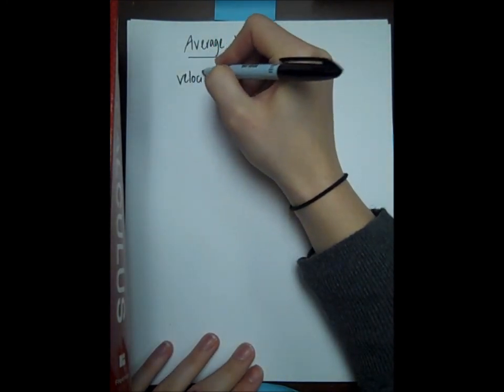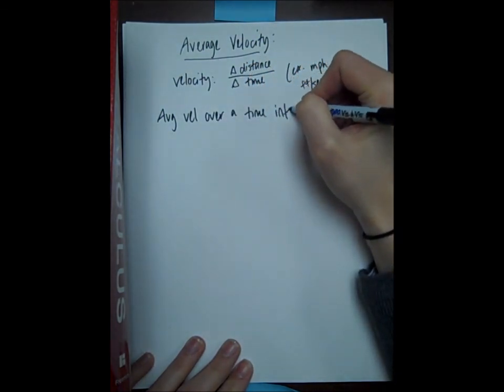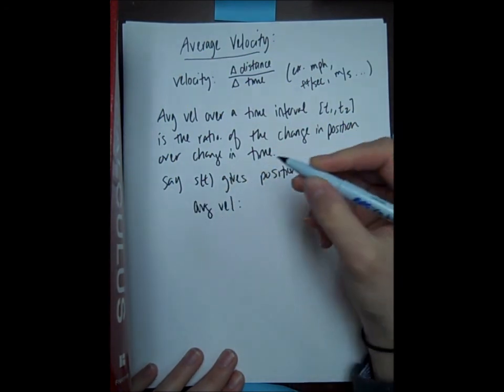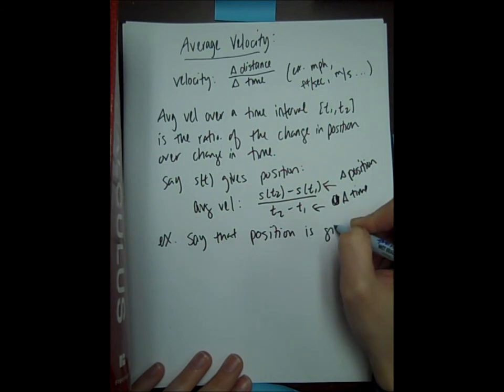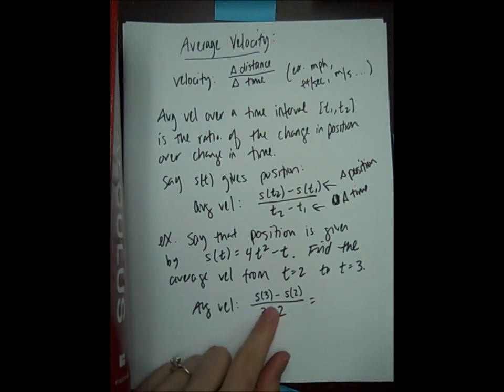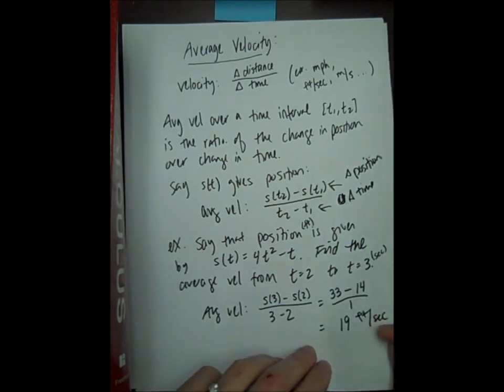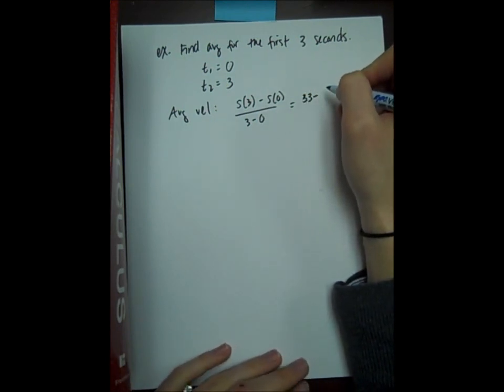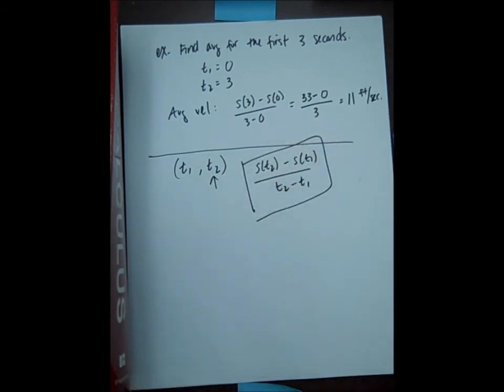SS2 1 Average Velocity